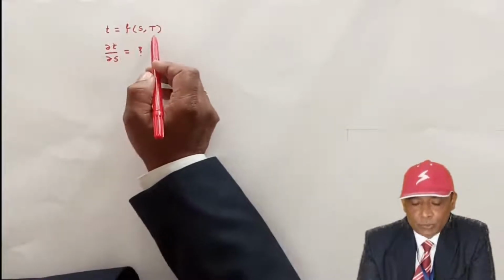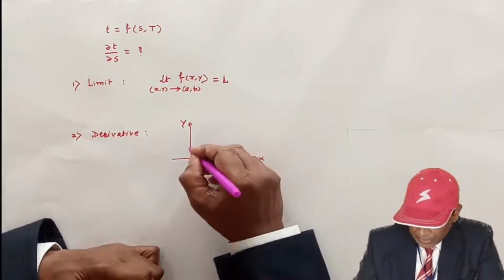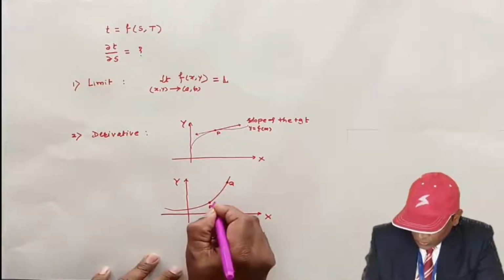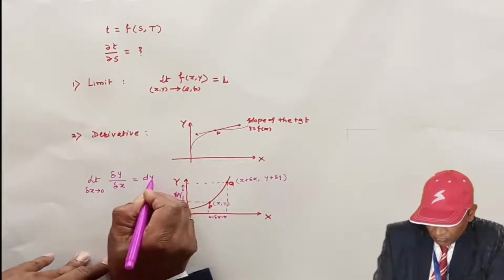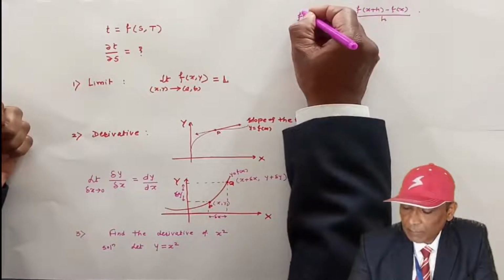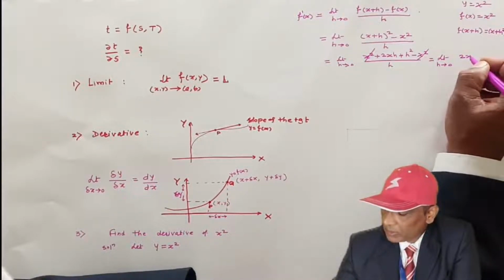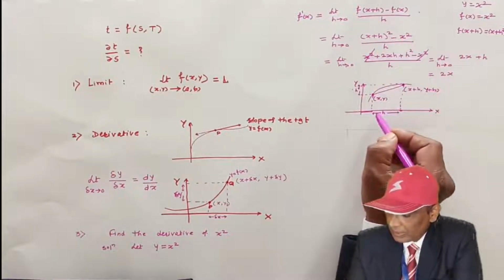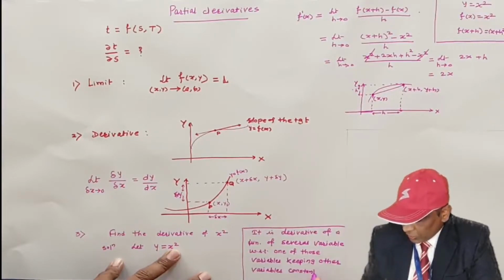Partial Differentiation An Introduction